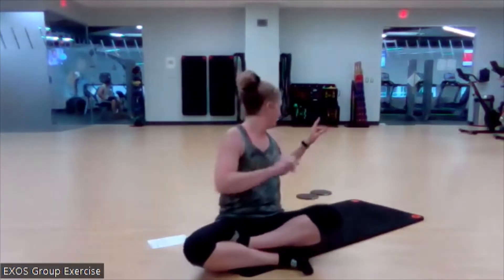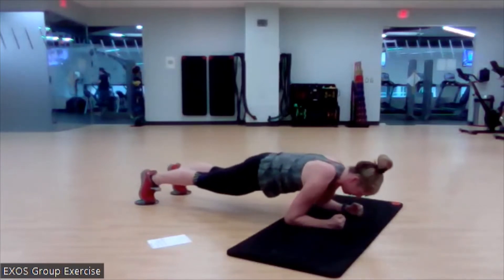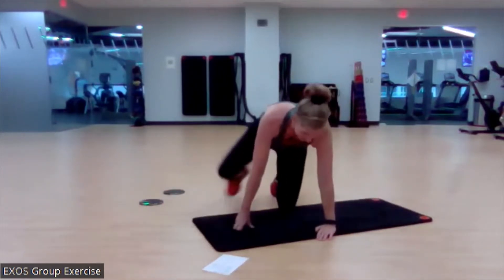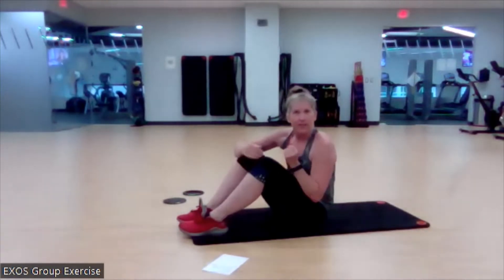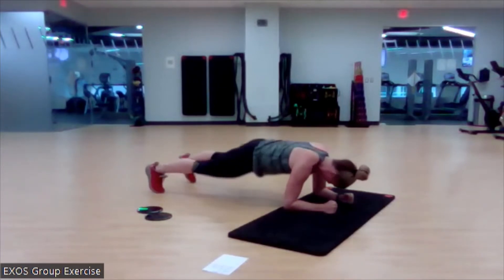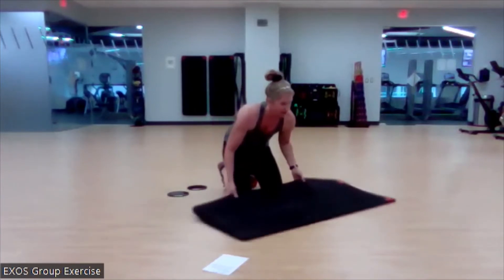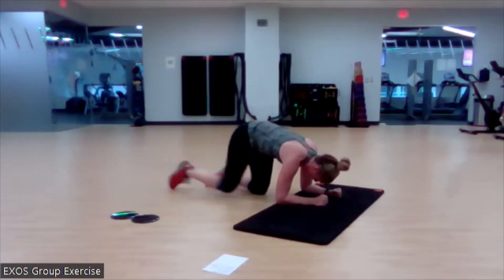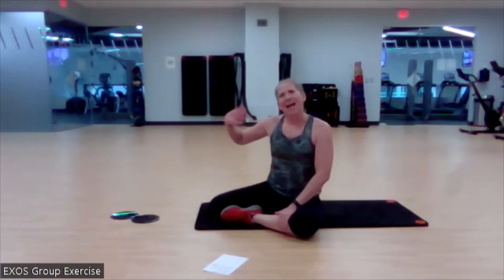Core Express 7.25.22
Core Express: ~15 minutes
Equipment: Mat & Exercise Sliders

you acknowledge and agree to the proceeding terms.

activity and consult your physician. In consideration of permission to participate, you hereby waive any and all claims you may have, on behalf of yourself, your heirs, executors,administrators and assigns, against EXOS.